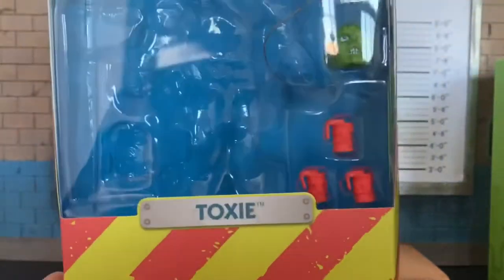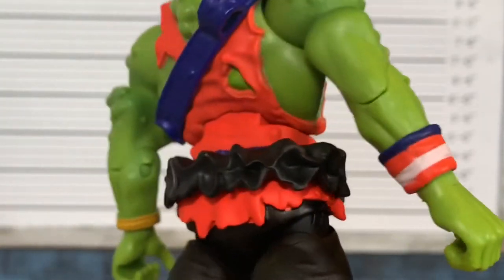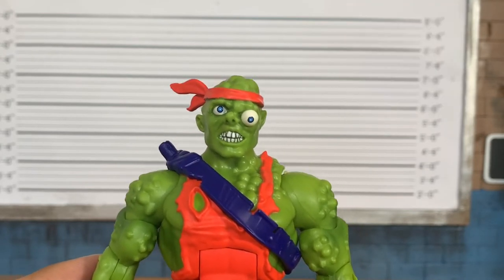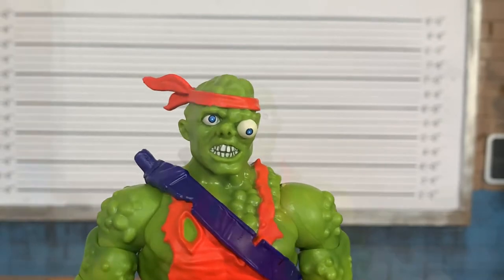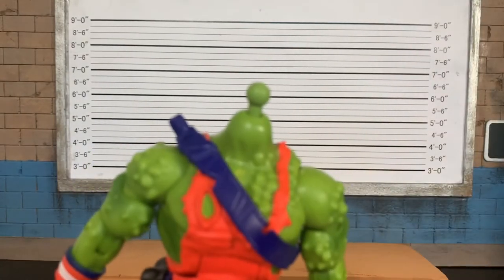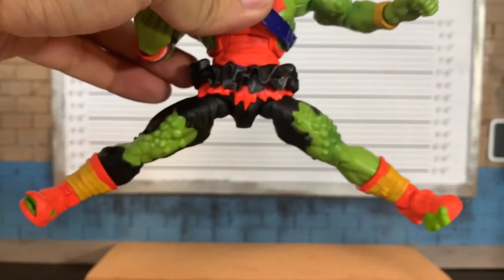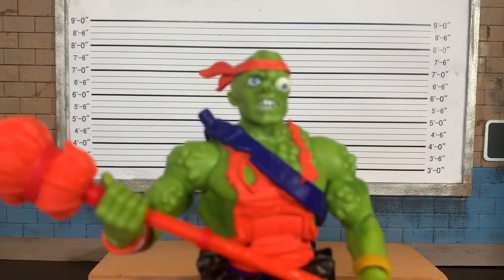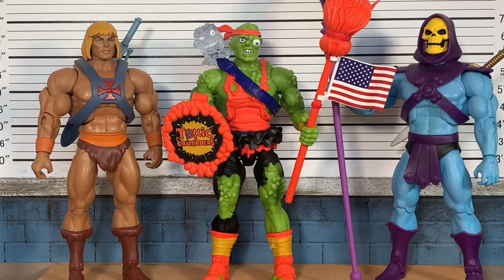Super 7 Deluxe TOXIE TOXIC CRUSADERS (re-upload)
Note: this video was posted once before and is being re uploaded due to a YouTube error. /shrug - just doing what they asked me to do to fix a problem.

I take a look at one of the latest offering from Super 7 - Toxie! Based off his look from the Playmates toyline of Toxic Crusader characters.

More toy pics at the link above. Give me a follow here and there! Thank you all so much!

Check out the following accounts on Instagram as well:
@beltran0007 - custom heads, paint jobs and accessories
@henry715 - diorama and props
@shawnsolos_tpx - action figure photography